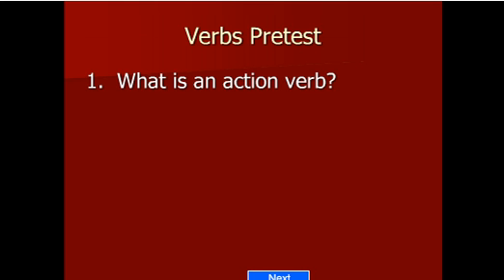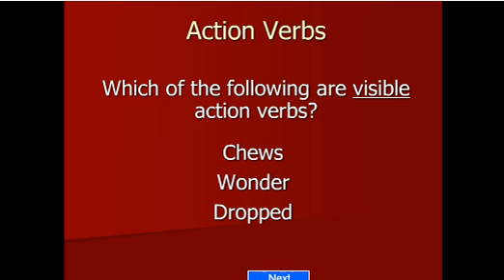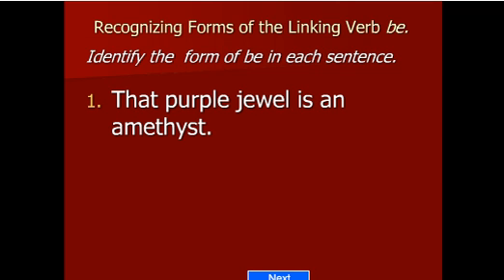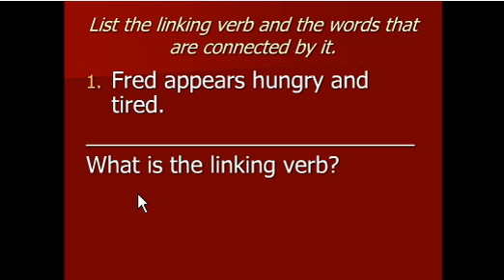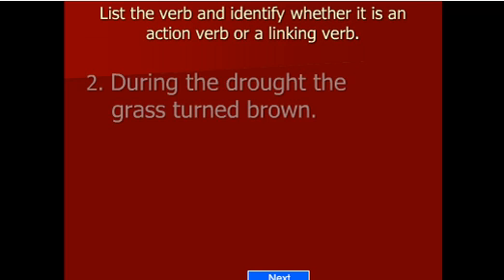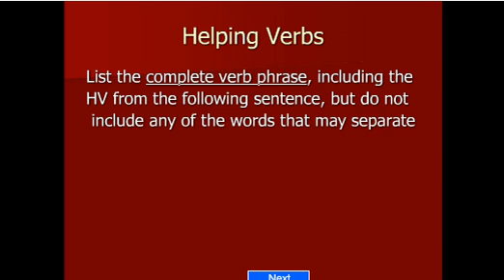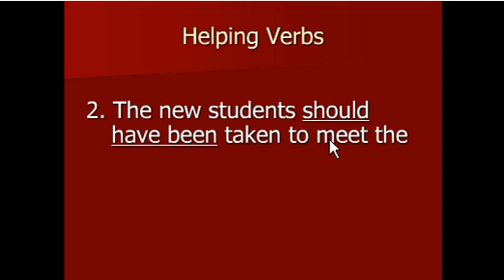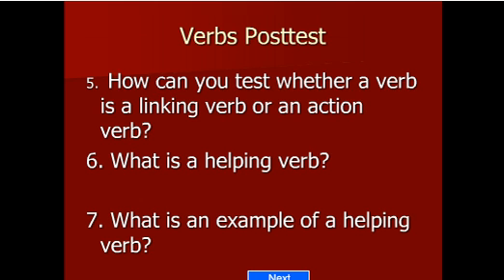Gr 7 ELA Unit 1 Lesson 8 Verbs.avi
Kerpan Gr 7 ELA Unit 1 Lesson 8 Verbs